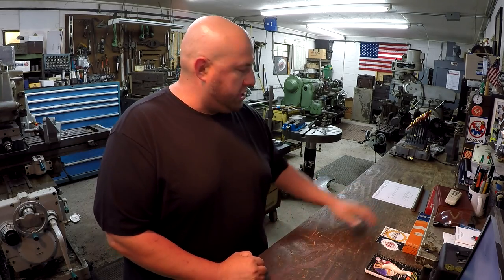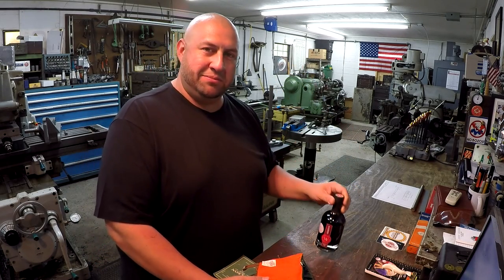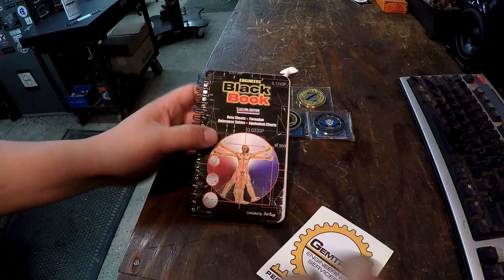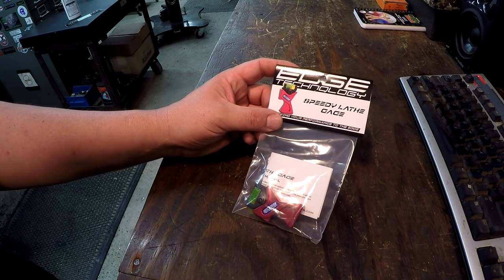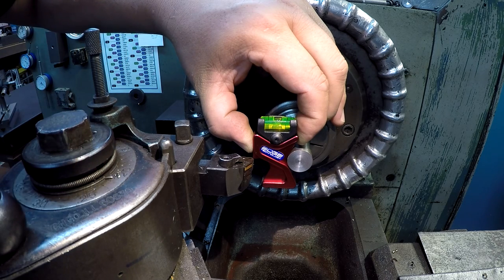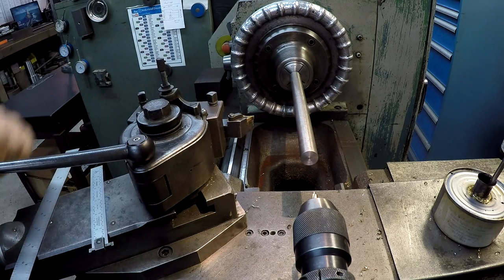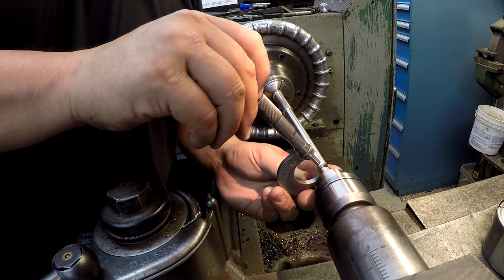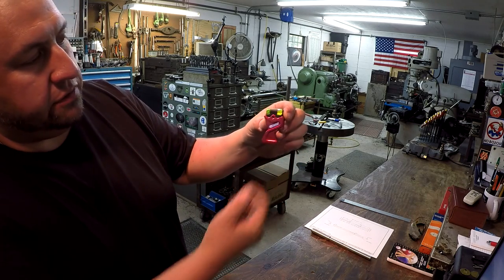Saturday Night Special 126: Speedy Lathe Gage, Turning Small Shaft, Bar Z Swag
This week I share a few of the gifts that I received at the Bar Z bash, also share a few pictures of the Standridge Granite tour. One of the special gifts I received from a viewer who also submitted some pictures of the Abom Photo Challenge which I'll share.
We also have a new tool from Edge Technology that I show and then test out on the lathe, called the Speedy Lathe Gage, used for setting your tool on center. I alos have a small shaft I machined for a viewer.